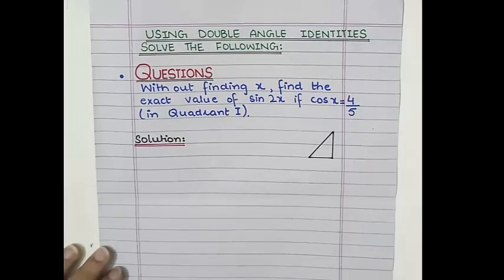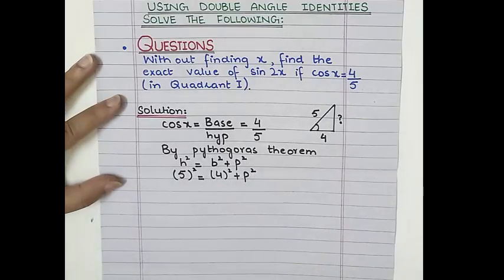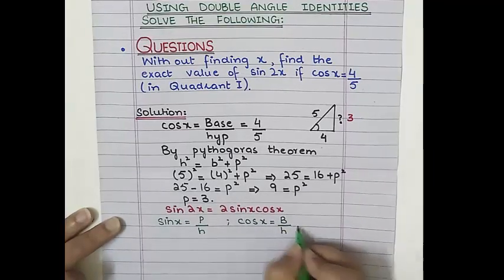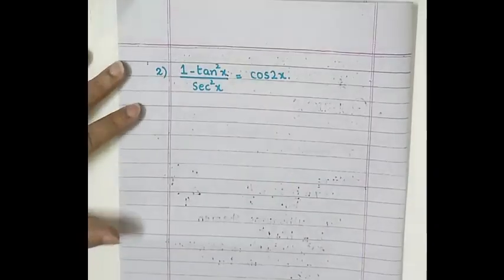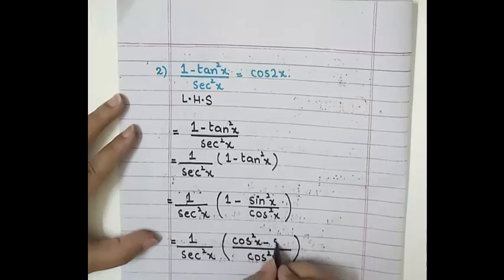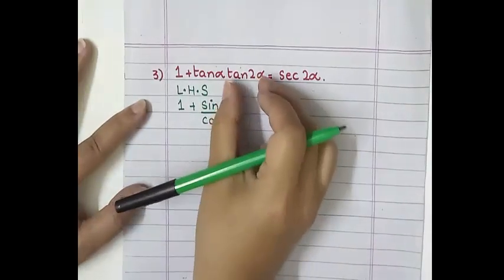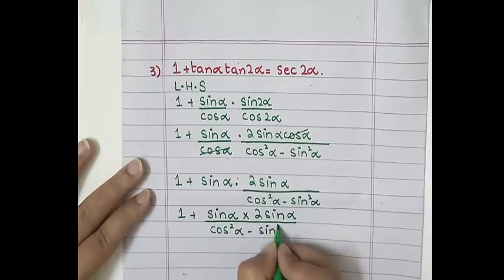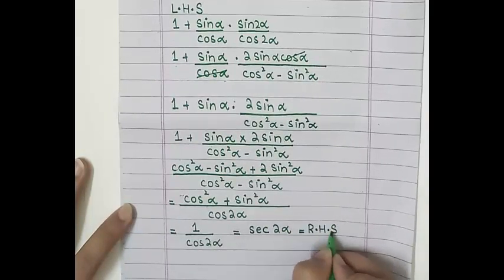USING DOUBLE ANGLE IDENTITIES TO SOLVE EQUATIONS|EXAMPLES|PART 1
USING DOUBLE ANGLE IDENTITIES TO SOLVE EQUATIONS|EXAMPLES|

WATCH THE VIEDEO AND DONT FORGET TO GIVE YOUR FEEDBACK!

LINK FOR Evaluate using the half angle formula for tangent.

LINK FOR Derivation of the half angle identities

LINK FOR Evaluate Trigonometric functions/ prove that questions- Trigonometry.

LINK FOR Altitudes of a triangle are concurrent| proof|

LINK FOR The identity a sin θ ± b cos θ = R sin (θ ± α)